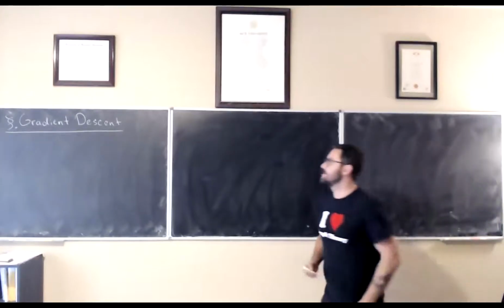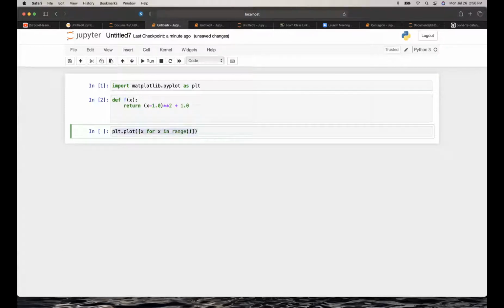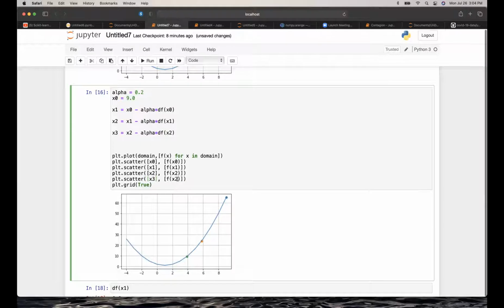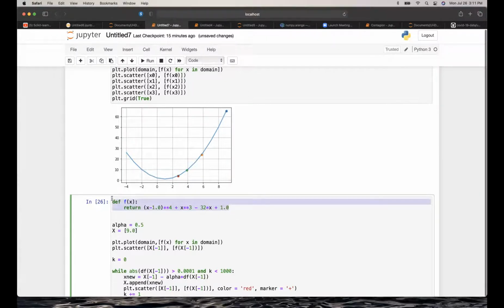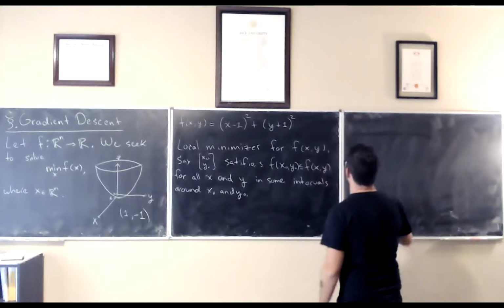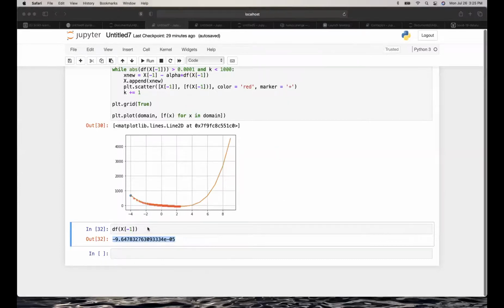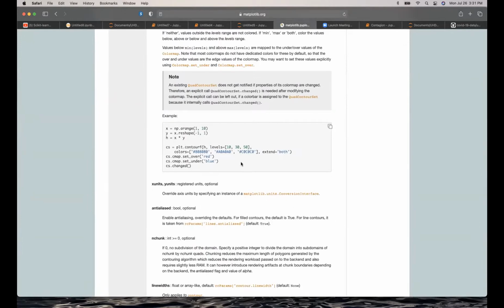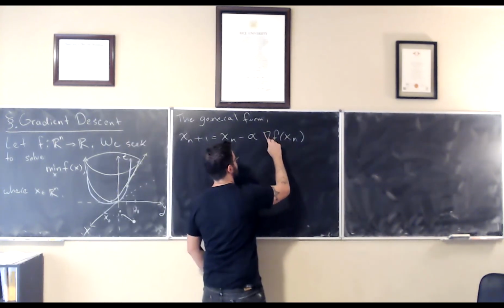Linear Algebra and Multivariable Calculus - Gradient Descent